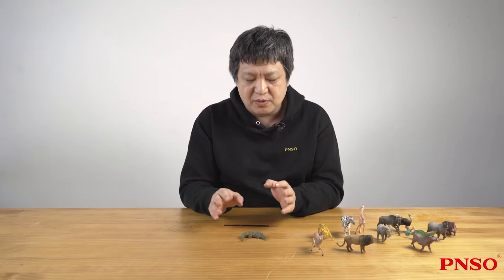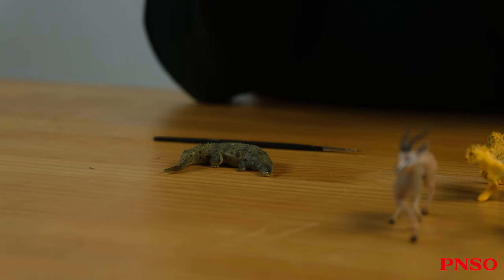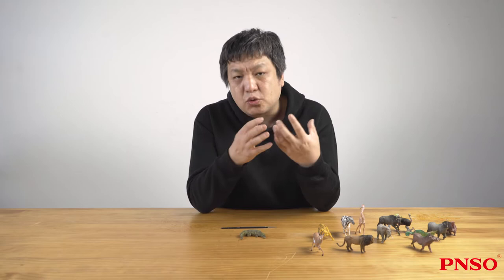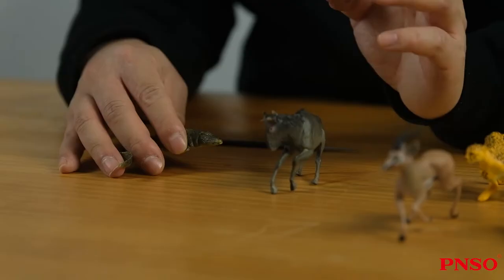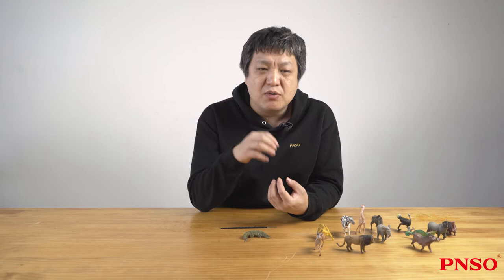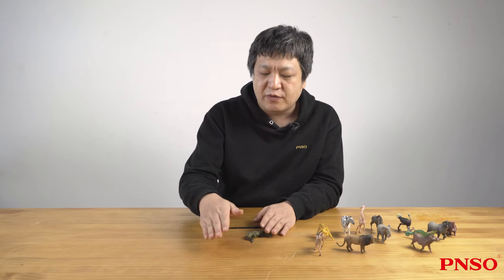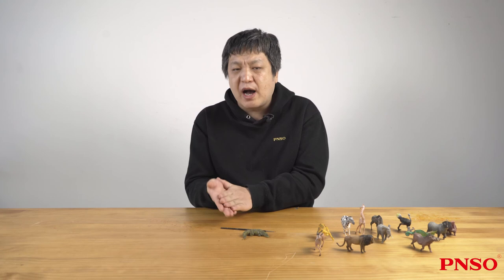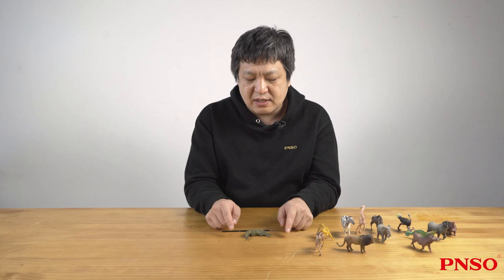012 Naeem the Nile Crocodile | Get to Know Animals with ZHAO Chuang